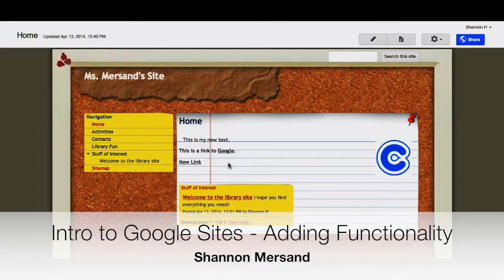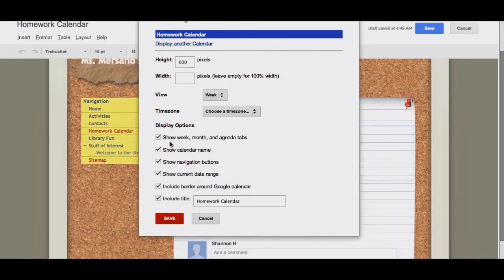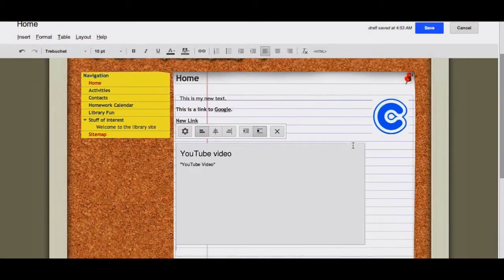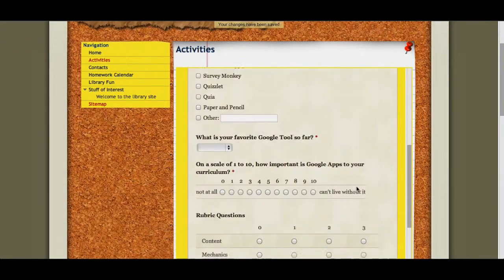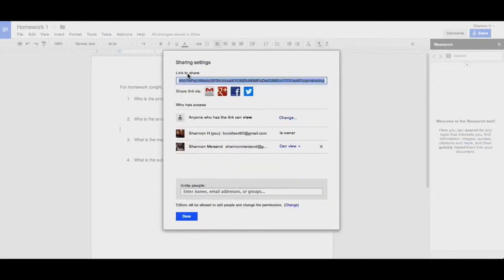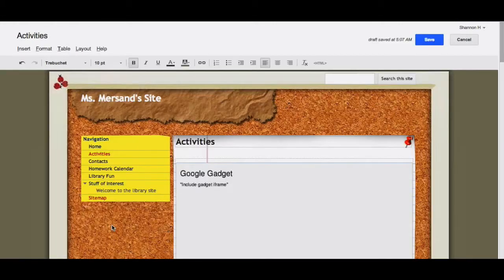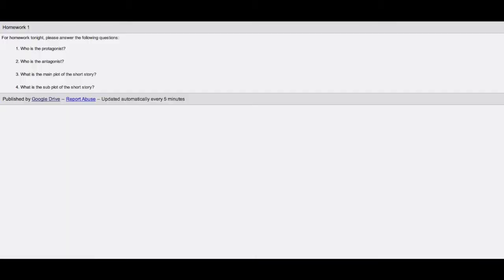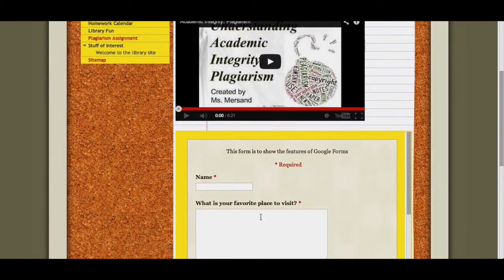Intro to Google Sites - Adding Functionality